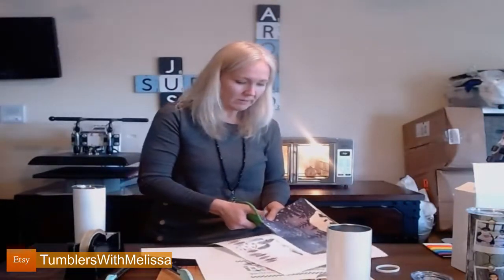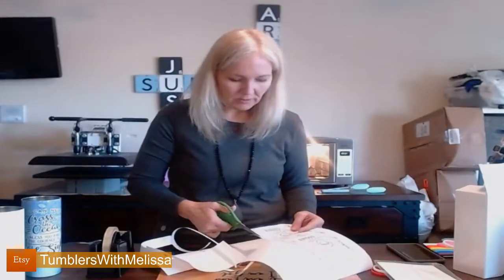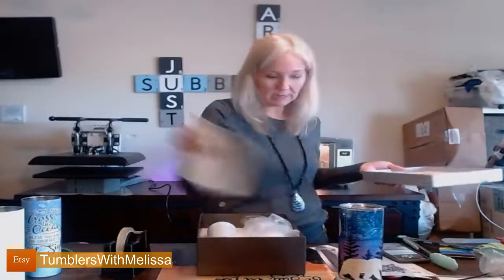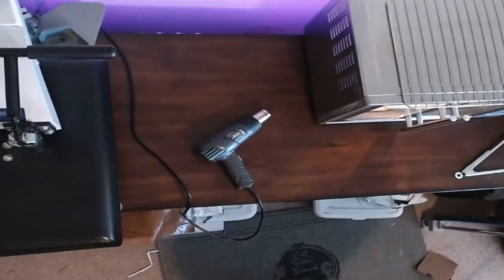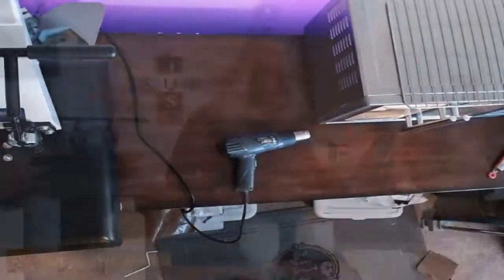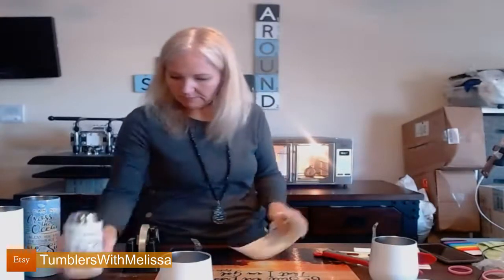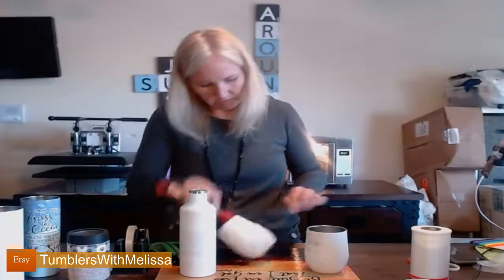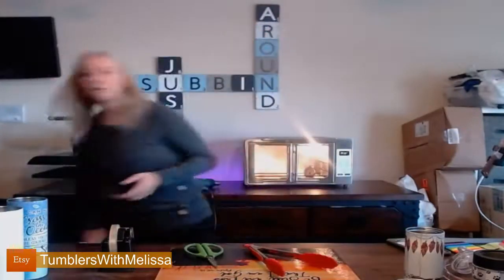Sublimating Tumblers Live Q&A: 15 oz, 20 oz, Kids Flip Top, Sippy Cup, Wine Set, Can Cooler Tumbler!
Join me while I bake a 15 oz Tumbler, 20 oz Tumbler, Kids Flip Top Tumbler,  Sippy Cup Tumbler, Wine Tumbler Set, and a Beer Can Tumbler!

My Etsy Designs

I get asked a lot what I use to do tumblers! I am going to link everything I use. It is what works for me!

- Oster French Convection Countertop and Toaster Oven.

- Display Turner for Epoxy Glitter Tumblers, 360 Degree Rotating Display Stand Turntable.

- Grifiti Band Joes 3 x .25 Silicone Rubber Bands Wallet Card Wrist Cooking Durable Boxes Wraps 20 Pack Assorted Colors.

- Grifiti Band Joes 2 Inch 5 Pack Assorted Colors Posters, Magic, Broccoli, Wallet, Pen, Art, Cooking, Wrapping, Cord Wraps, Longer Lasting Silicone Rubber Bands Mini Small